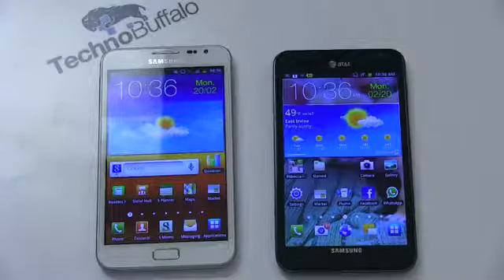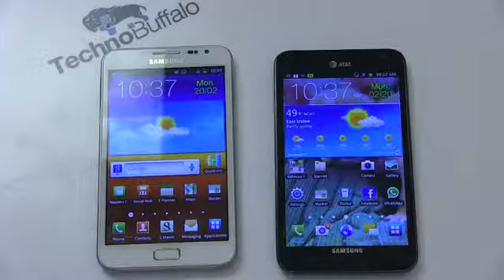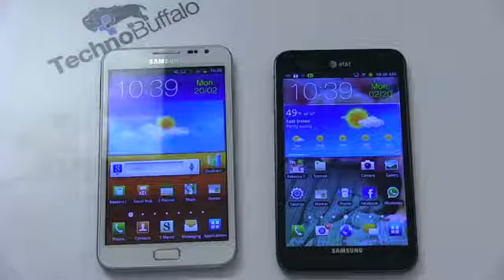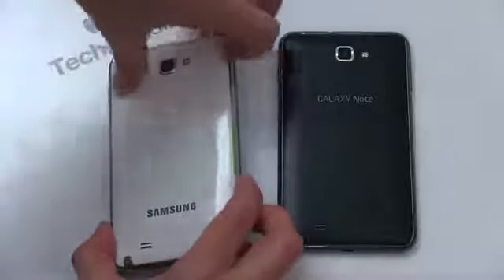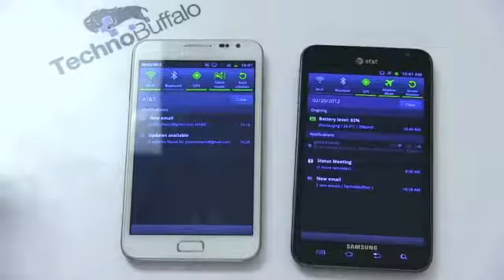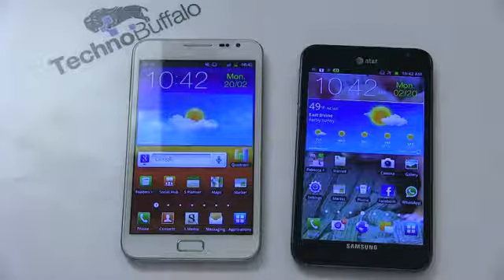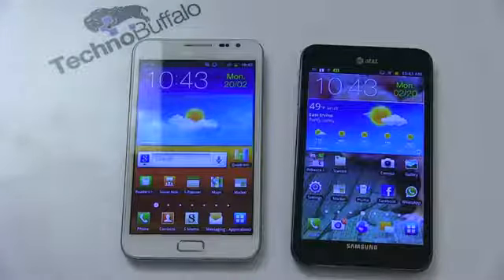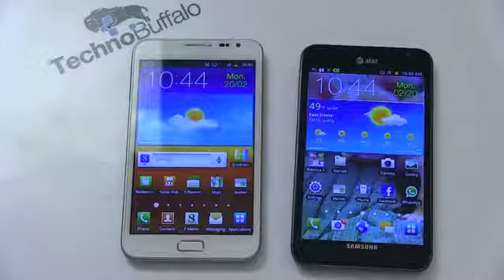Galaxy Note Showdown AT&T Vs Unlocked